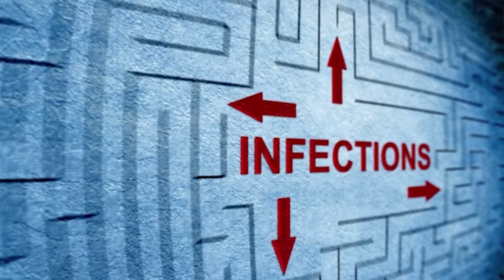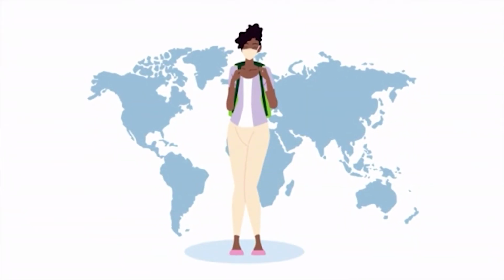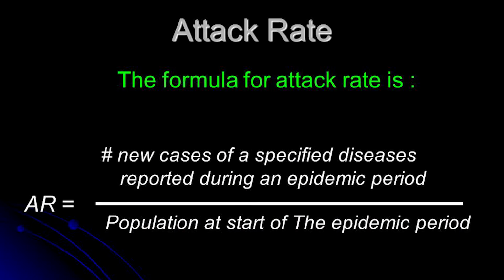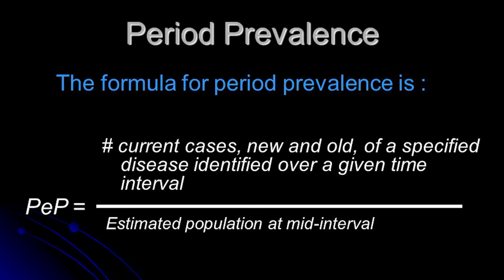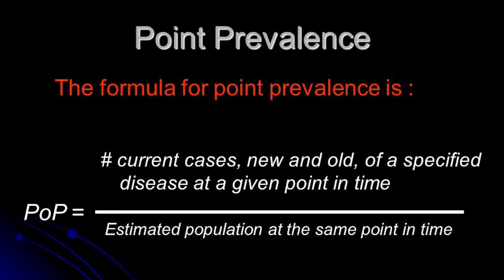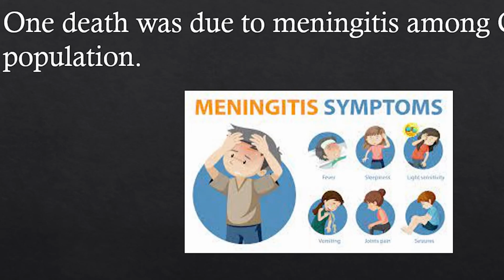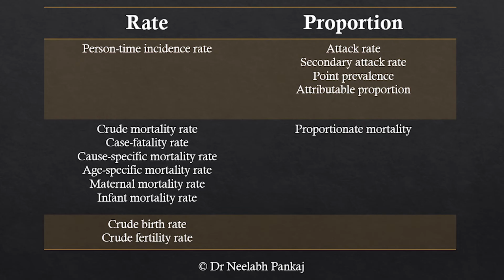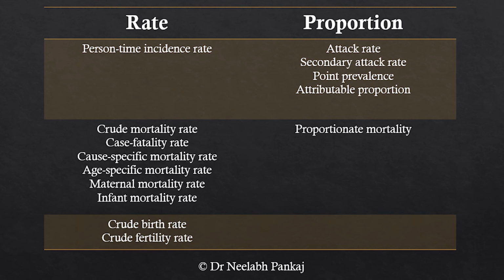Basic Measurement in Epidemiology: Dr Neelabh Pankaj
In the present video frequency measures such as ratios, proportions,
and rates are discussed.  Incidence, prevalence, and mortality rates are three frequency measures that are used to characterize the occurrence of health events in a population.